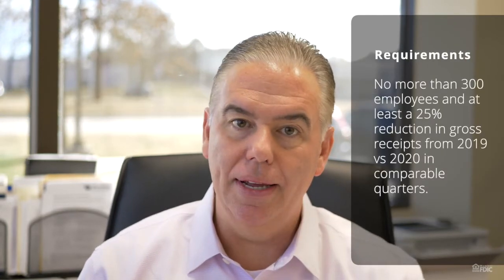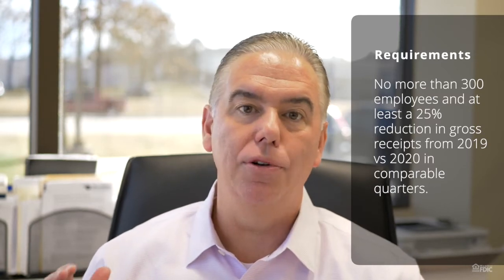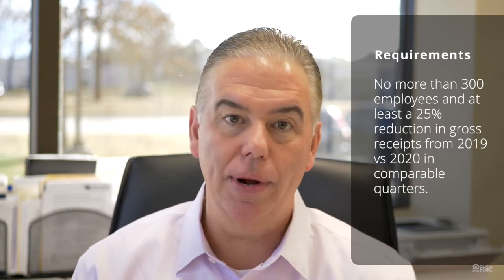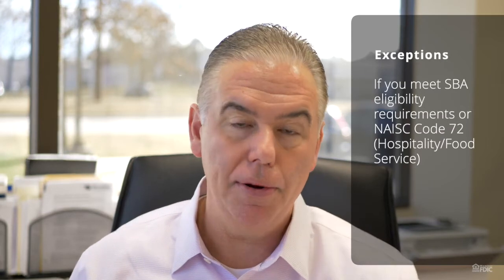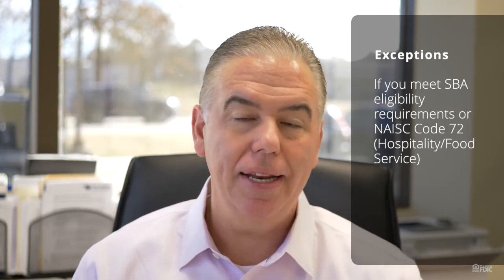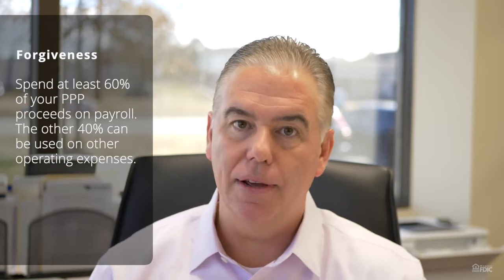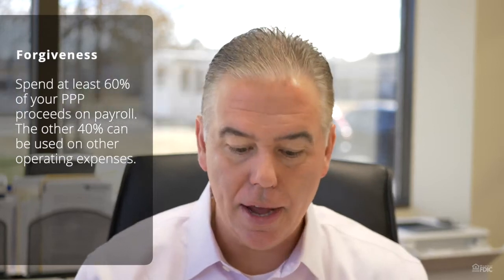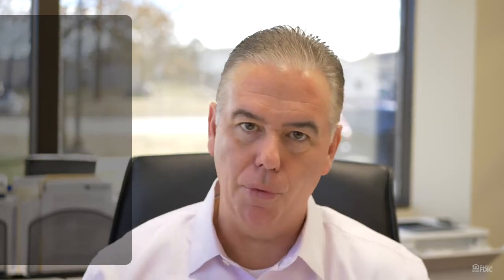PPP Second Draw Info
We know many of you have began the process of PPP Round 2, but for those who haven't, we want to help you navigate the requirements for applying for forgiveness.    We hope this video helps!